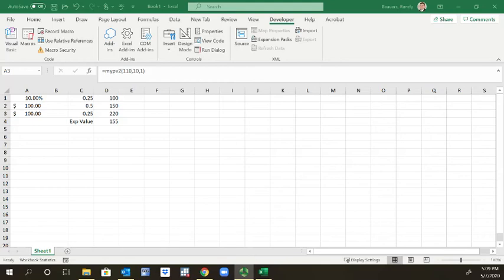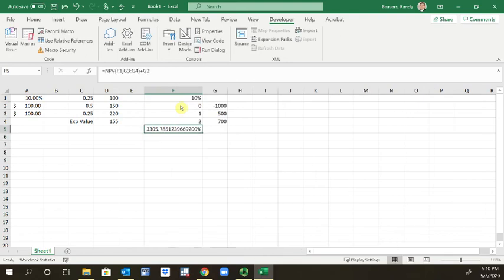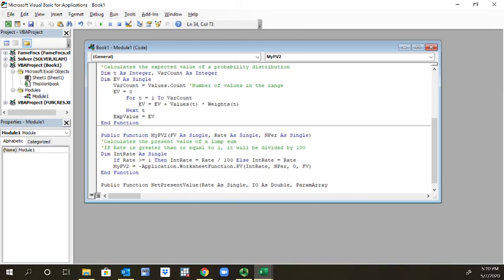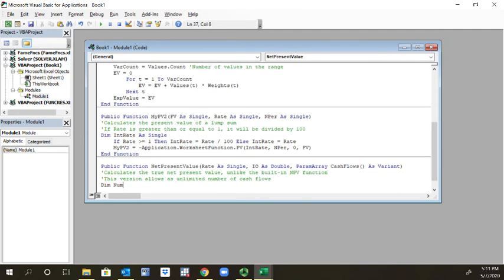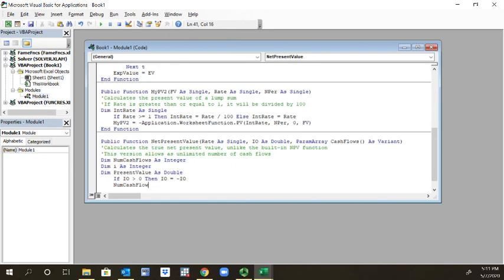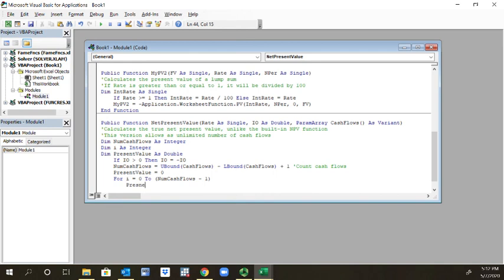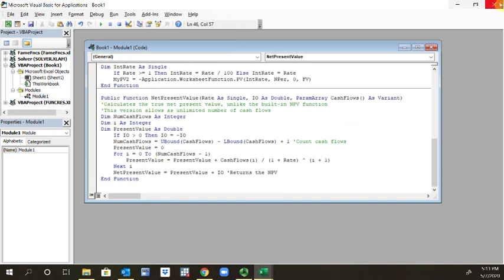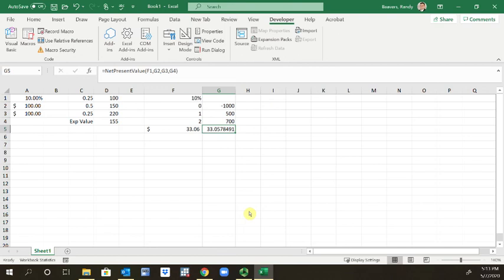Visual Basic User Defined Function for Net Present Value